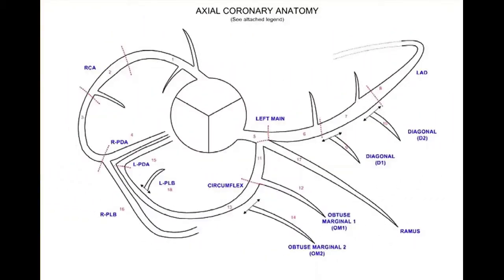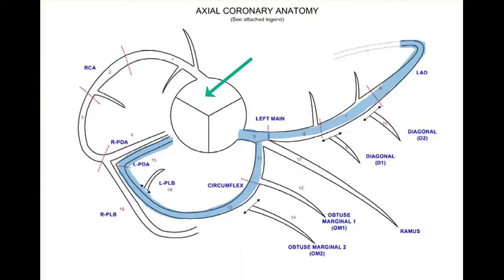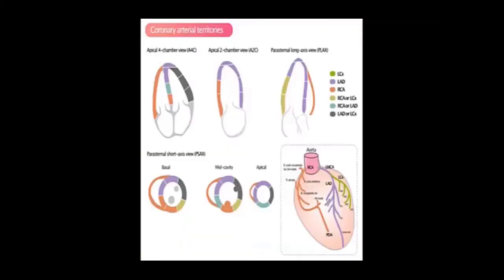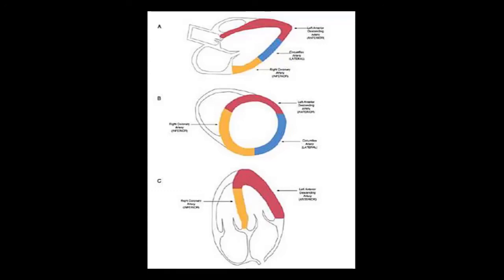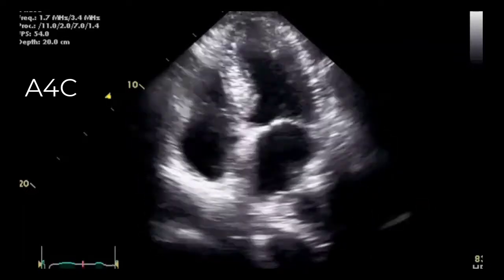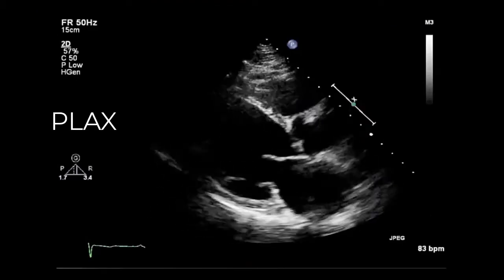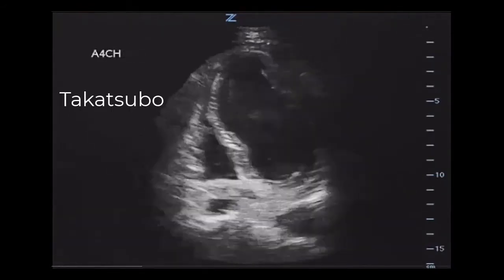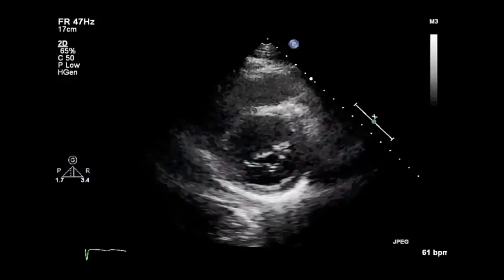POCUS CARDIAC : RWMA